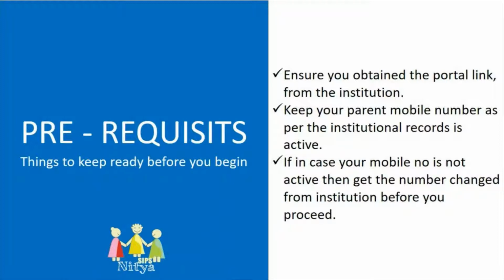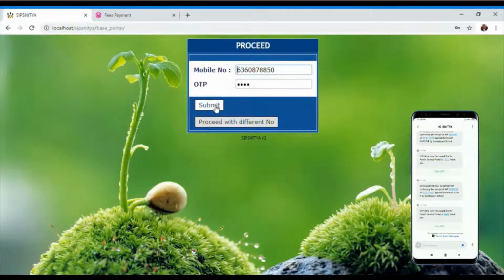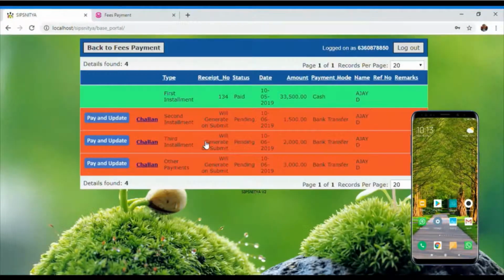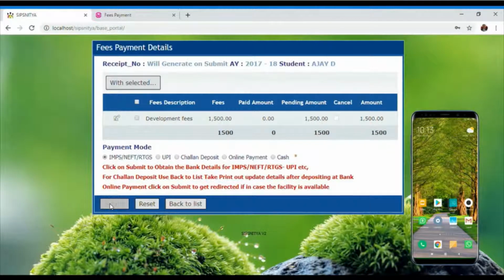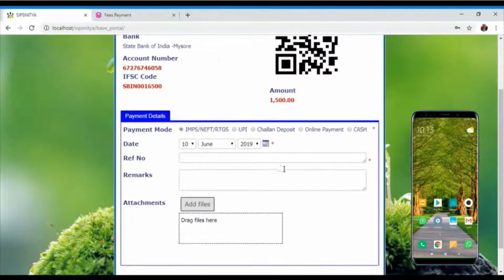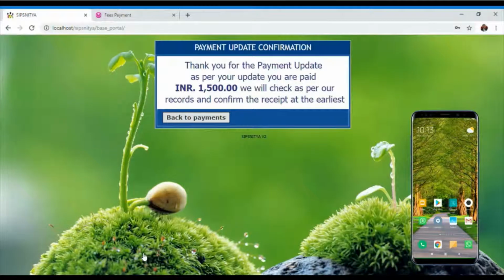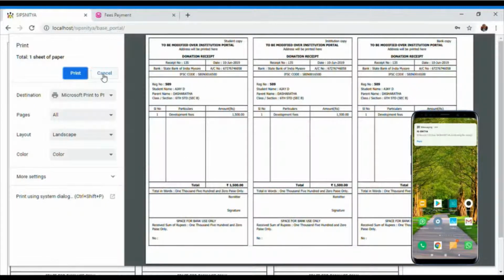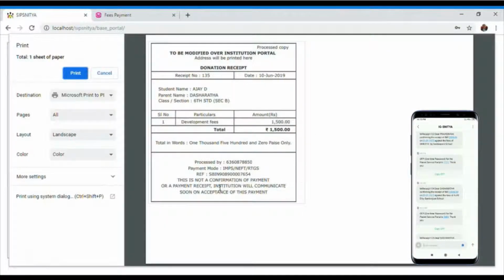SIPSNITYA - ONLINE PAYMENT - Tutorial on How to make online payment through this platform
This is a partial online fee payment module, to ensure the best use of Bank Transfer at no extra cost as per the RBI guidelines. (NEFT/IMPS/UPI)
It is very important that you follow the instructions carefully.
Powered by institution ERP – to encourage the Green movement, we serve you with SMS receipt as well this service portal for you to track, Manual receipts will be provided against demand, but we discourage the usage

Prerequisites

Ensure you obtained the portal link, from the institution.
Keep your parent mobile number as per the institutional records is active.
If in case your mobile no is not active then get the number changed from institution before you proceed.